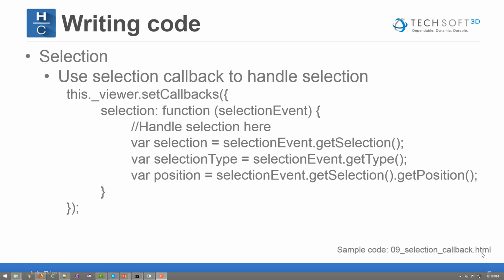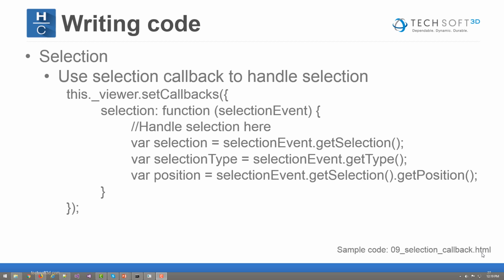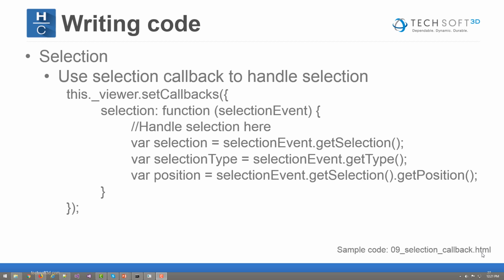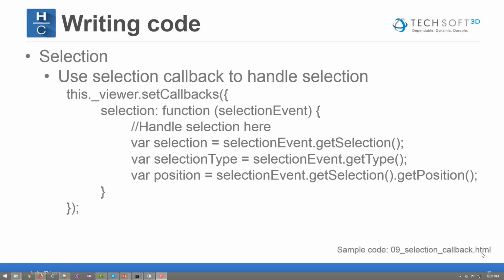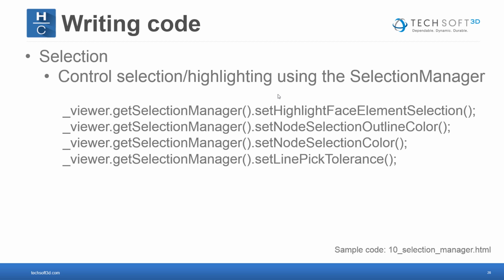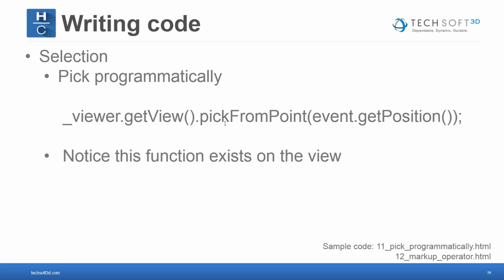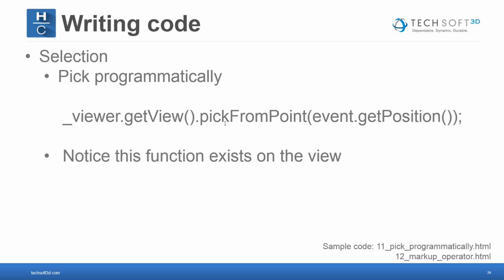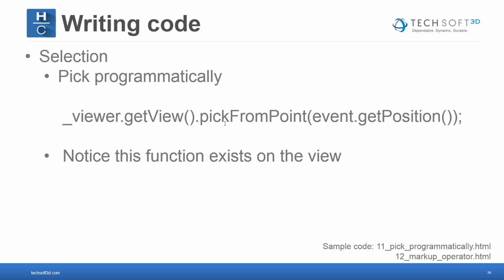Communicator Fundamentals - Web Viewer - Selection APIs